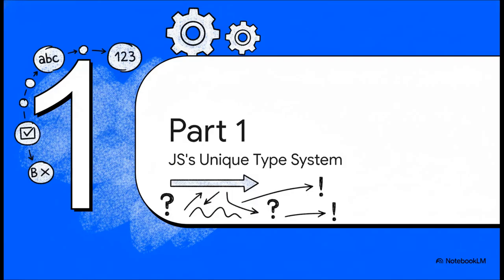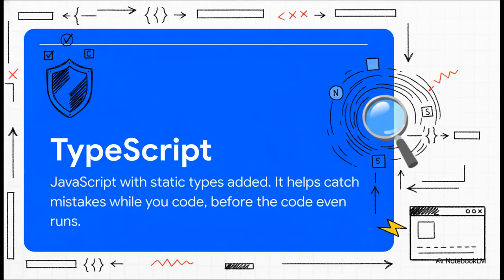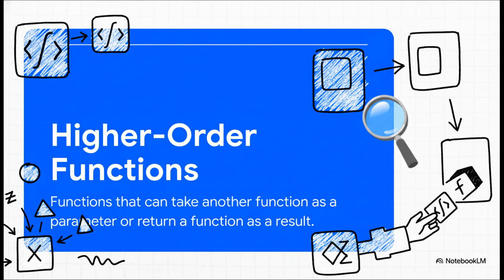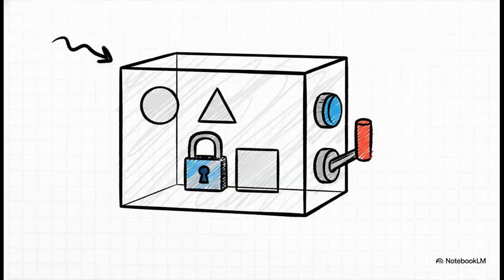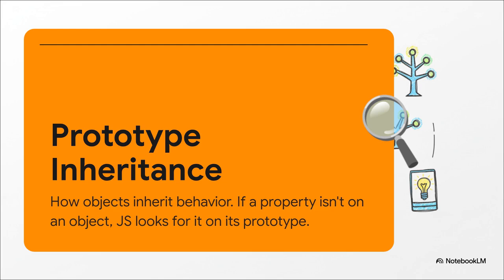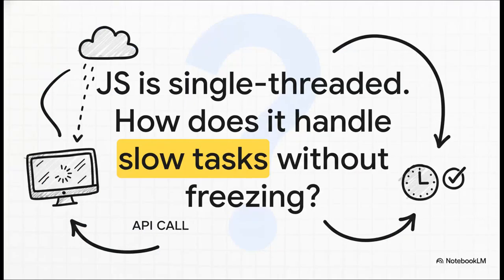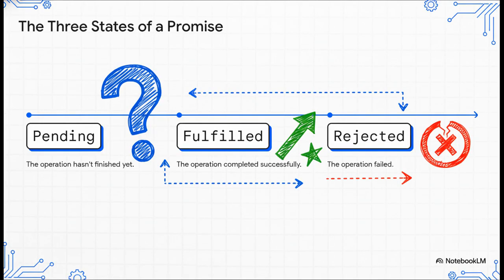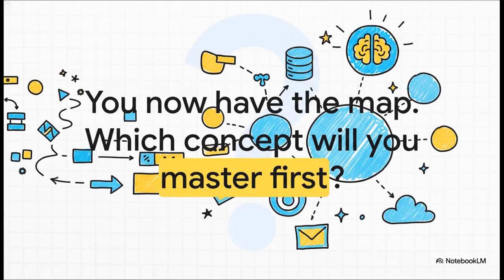Master All the Advanced JavaScript You Need in 2026!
Let me guess: you know some JavaScript basics, but you aren't sure what to learn next
. It can be intimidating to hear about TypeScript, frameworks like React, or advanced concepts such as closures, the event loop, and asynchronous code, but they are actually much easier than you think when explained correctly
Welcome to Ai Verdict! In this video, we break down every major advanced JavaScript concept you need to know.
Here is a trace of everything we cover in today's video:
1. Basic Programming Skills If JavaScript is your first programming language, you must start by mastering if statements, loops, and functions
2. Data Types & Type Coercion Unlike other languages, JavaScript is dynamically typed, meaning a variable can start as a number and later become a string
. JavaScript also performs automatic type conversions in the background—known as type coercion—where a value might behave like true or false in a condition even if it is not actually a boolean
3. TypeScript Because JavaScript's open-minded data typing can cause bugs, TypeScript has become incredibly popular
. TypeScript adds static types to your code, allowing you to specify that a value must be a number or a string, catching mistakes earlier in development before compiling into normal JavaScript for the browser
4. Higher-Order Functions A higher-order function is simply a function that takes another function as a parameter or returns a function
. Because JavaScript treats functions as normal values, this pattern is heavily used in modern frameworks and array methods like .filter(), .map(), and .forEach()
5. Closures A closure happens when a function is defined inside another function, allowing the inner function to access variables from the outer function even after it finishes running
. This is incredibly useful for encapsulating logic and hiding private data from the global scope
6. Modules Modules allow you to organize large applications by splitting your code into multiple files
. By default, everything inside a module is private, but you can expose values using the export keyword and bring them into other files using import
7. Objects and the this Keyword Objects are created using curly braces to define key-value pairs, and when they contain functions, those are called methods
. Inside these methods, you will frequently use the this keyword, which refers to the object itself depending on the context
8. Prototype Inheritance & Classes In JavaScript, objects inherit behaviors through the prototype chain (which is how DOM elements share properties like innerText)
. Because setting up prototypes manually can be tiresome, modern JavaScript introduced classes to provide a cleaner syntax, though under the hood they are just syntactic sugar for prototype inheritance
9. The Event Loop JavaScript is single-threaded, executing code synchronously on the call stack
. To prevent the page from freezing during slow tasks like API calls, JavaScript hands the task to browser APIs; once finished, a callback goes into a queue, and the event loop pushes it onto the call stack only when the stack is empty
10. Promises To handle asynchronous operations (like getting data from a backend), we use Promises
. A Promise represents a value you don't have yet and has three states: pending, fulfilled, or rejected
. You use an executor function to call resolve on success or reject on failure, and handle the outcome using .then(), .catch(), and .finally()
11. Async / Await Modern JavaScript introduced async and await as a much cleaner way to write promise-based code
. Putting async in front of a function ensures it returns a promise, and using await pauses the execution of that specific function until the promise is settled, reading just like normal synchronous code when wrapped in a try / catch block
 Their gamified, interactive lessons give you theory and practice all in one